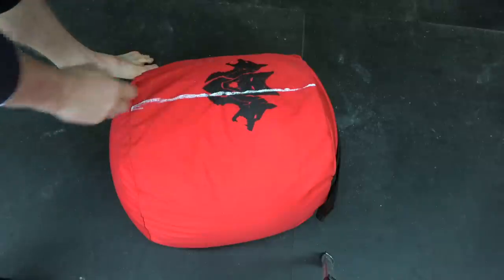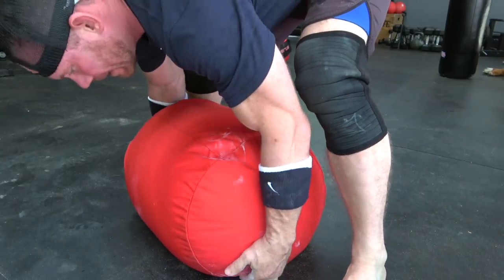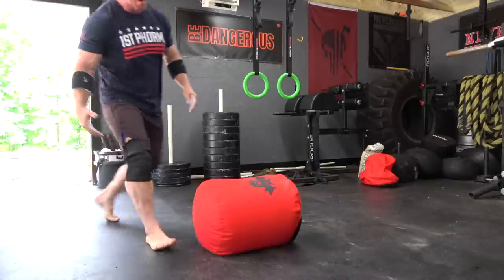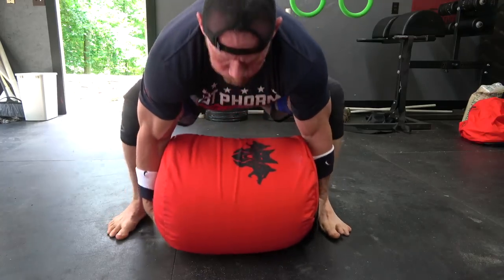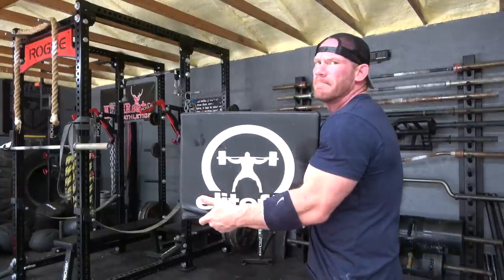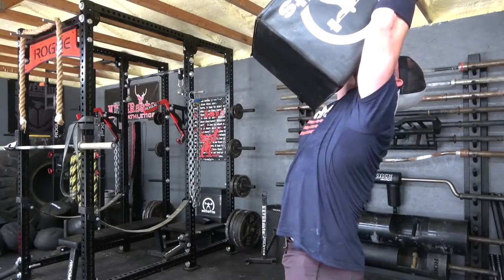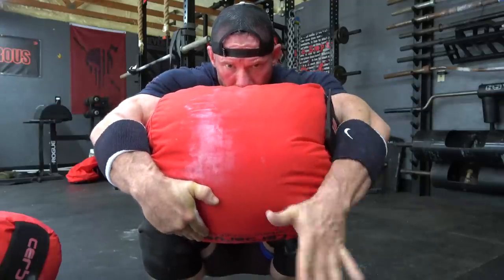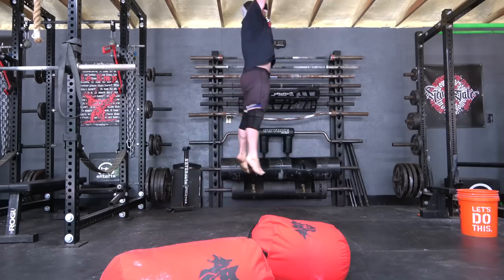DO's & DON'Ts of SANDBAG OVER SHOULDER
00:00 Oh Kona
00:43 #1 Stay in the Middle
01:16 #2 Size & Shape Matters
01:30 #3 Don’t Apply Force prior to having good purchase
01:44 #4 Chalk is Useful With Sandbags
01:50 #5 Don’t OVER GRIP the Sandbag or you will lose it
02:02 #6 Breathe & Brace PRIOR to Dropping in
02:37 #7 Push the World Away the same as with a Deadlift
03:06 #8 Readjusting Body Arm Position in the Lap
03:30 #9 No ARMS UNDER THE SANDBAG
03:49 #10 Arms OVER OR AROUND the sandbag
04:04 #11 Your Dumb Face is in the Way
04:36 #12 Rebreathe/Brace & CRUSH the Sandbag
05:00 #13 Butt Twerk for more Vertical Speed
05:27 #14 FULLY Extend hips as if Doing a Vertical Jump Test
05:44 #15 Speed Everything Up
06:30 Outro, Thank you, updates

 1stPhorm Supplements - 1stPhorm.com/NEVERsate

Much respect to all of you for watching these and supporting the channel! I hope this was helpful!

 My 1stPhorm Supplements

CATEGORY 1: BUILDING MUSCLE & STRENGTH